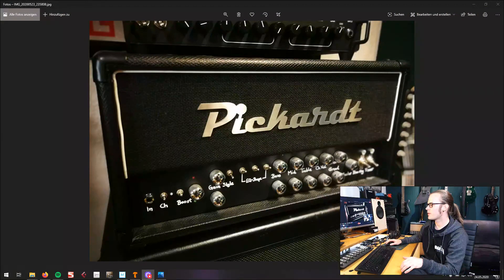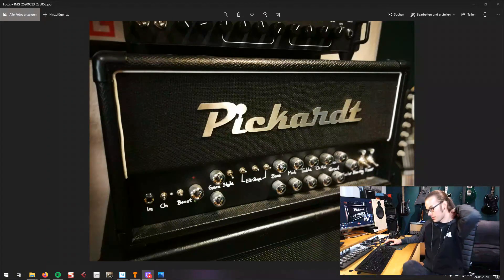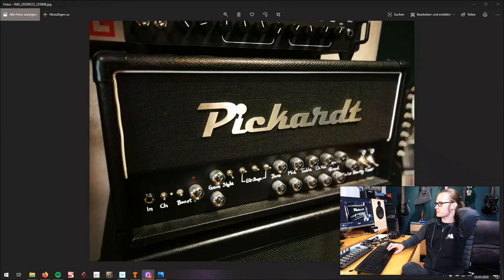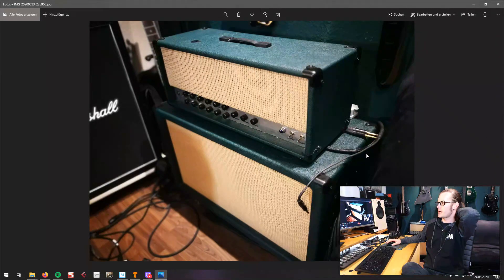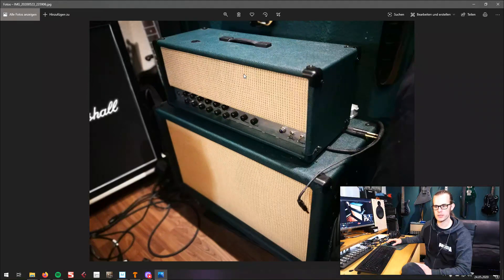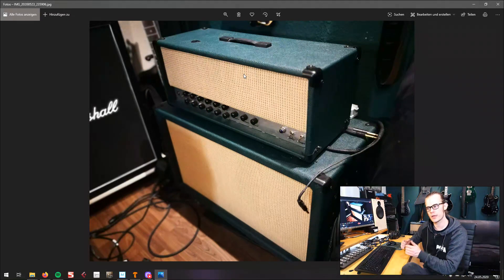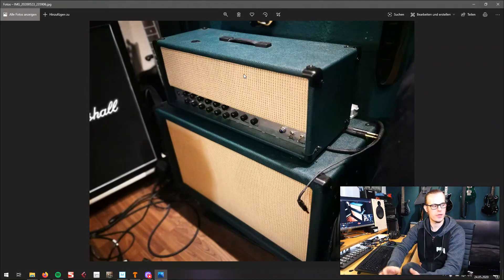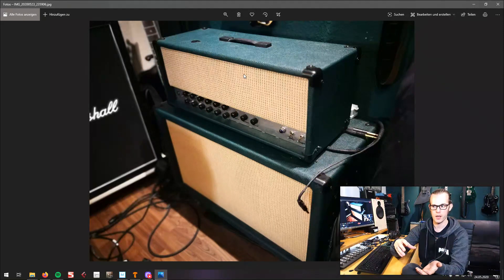Design of a Modern Monster Metal Tube Amp Part 1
In this video series I am showing the procedure to develop a guitar tube amplifire with a brutal amount of gain to fit modern metal sound requirements.